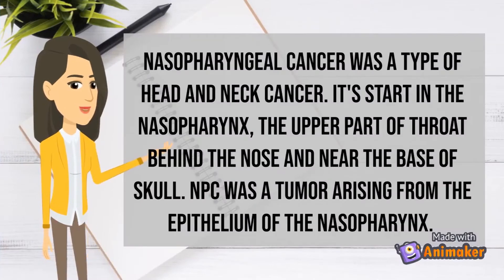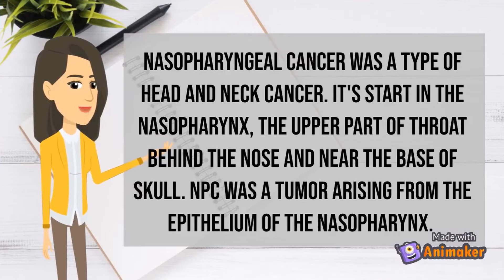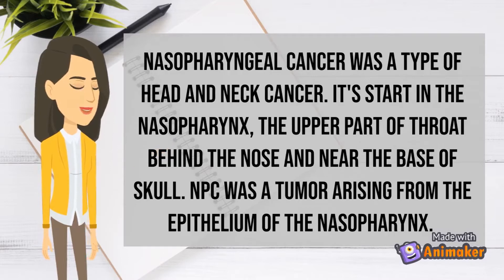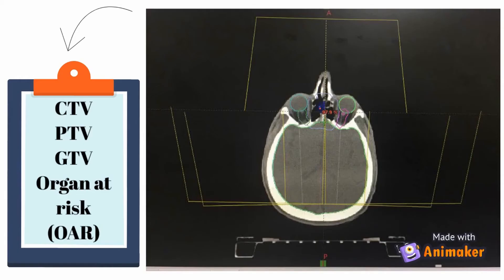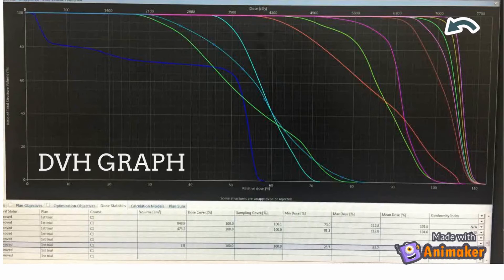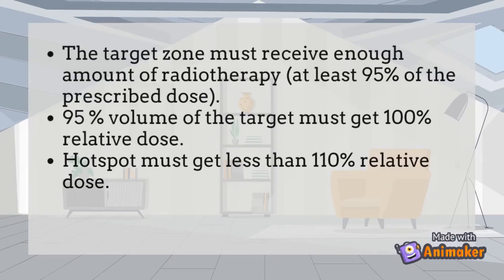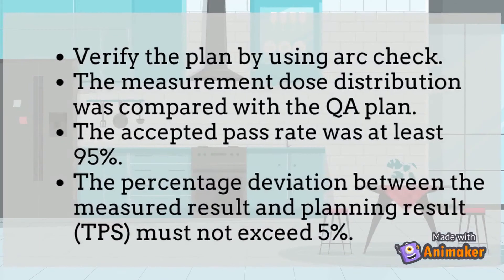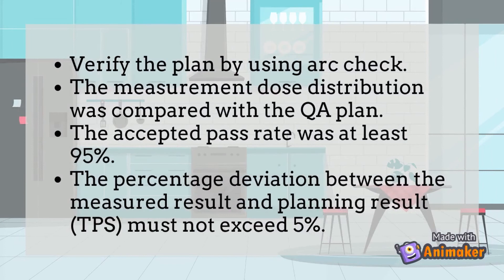Nasopharyngeal Carcinoma Treatment Planning by Afif, Izleen and Amani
Medical Radiation 2021